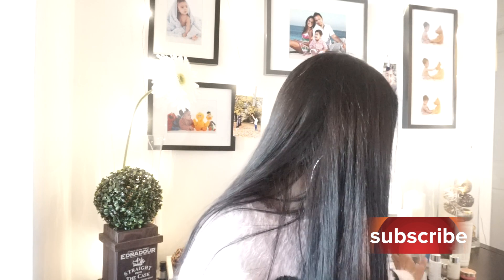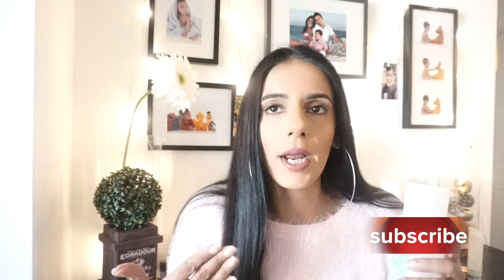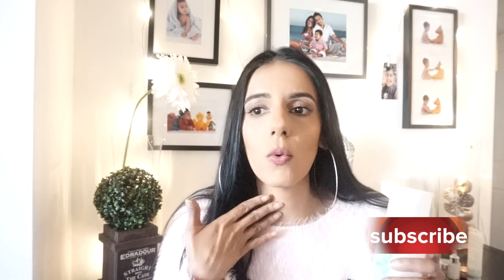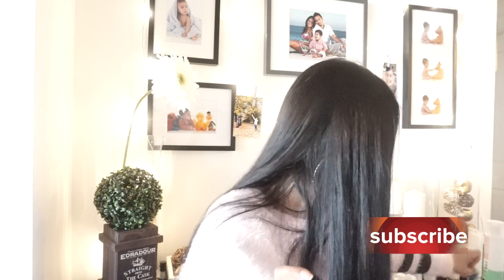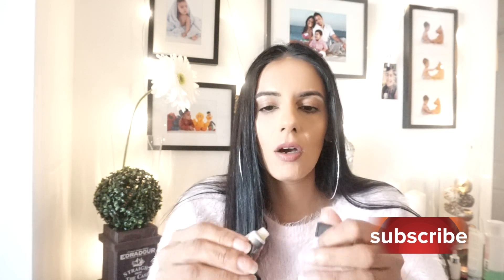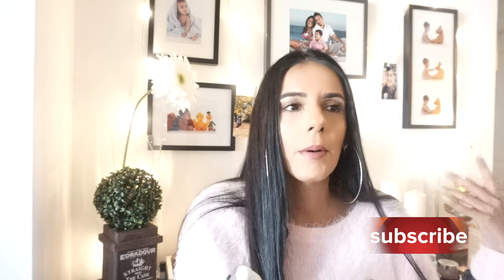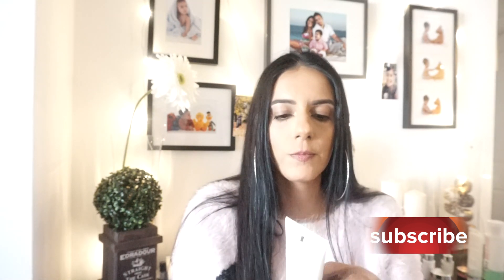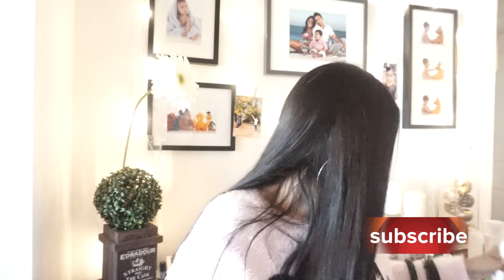new skincare products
Hey everyone in this video I talk about my newest and latest skincare products and routine. I hope you enjoy it and find it helpful.

143

Category
Music